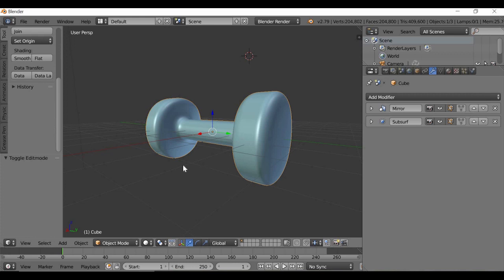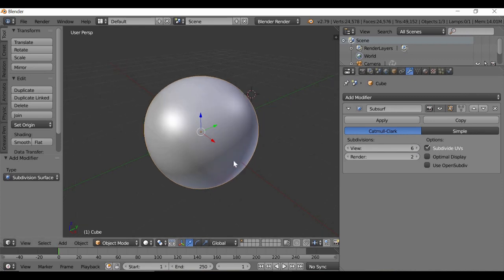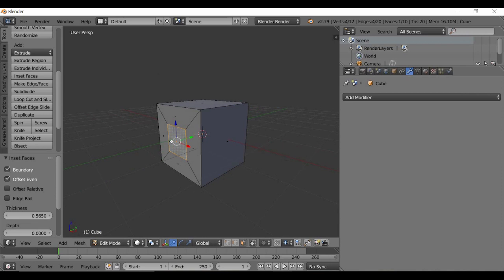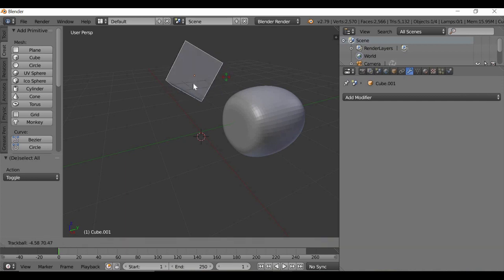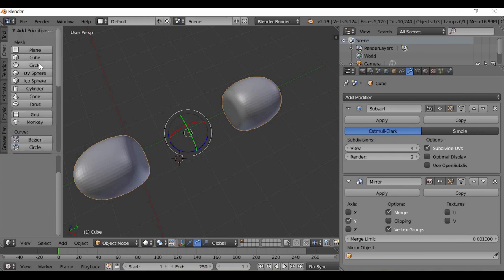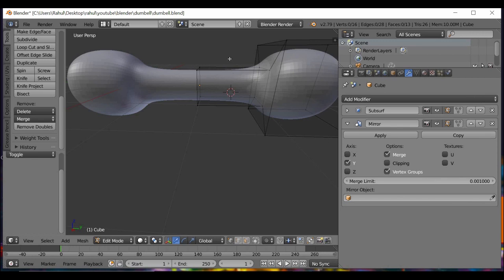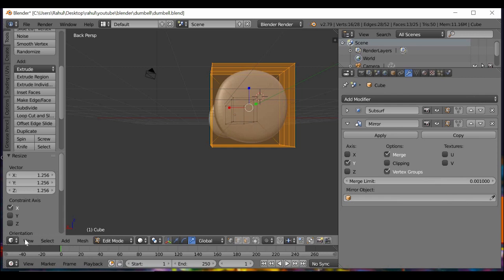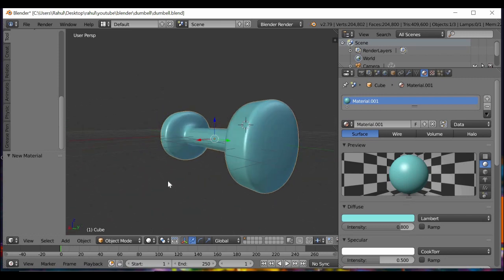Blender 2.79 How to model a dumbbell - beginner tutorial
In this beginner tutorial we will look at how to edit a box to make a complex shape like a dumbbell.
We will learn:
1. how to edit a box.
2. how to subdivide surfaces
3. how to use mirror modifier.
4 how to use subdivision surface modifier.
5. how to merge vertices.
6. how to extrude surface.
7. how to subdivide edges.

3D Design / 3D Modelling – Blender
1. Introduction –

7. Understanding how chamfer and inset tools work and fixing the scale value.